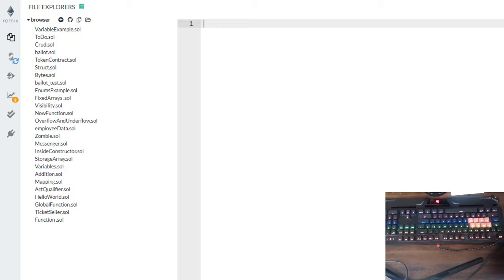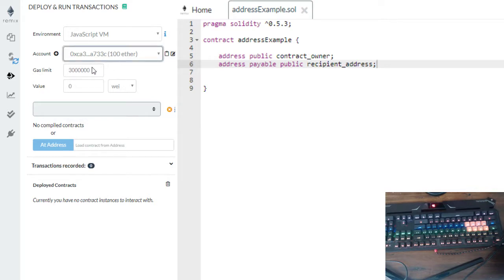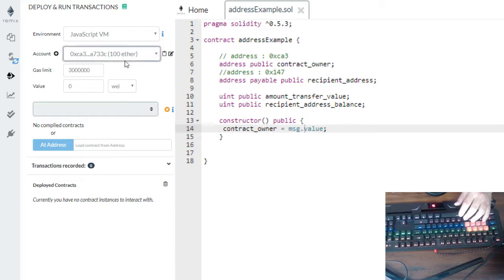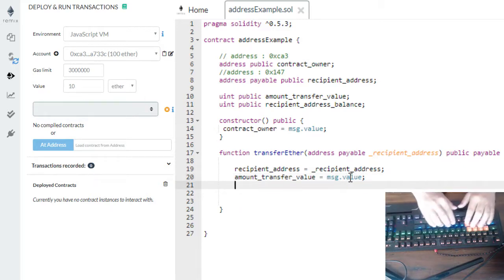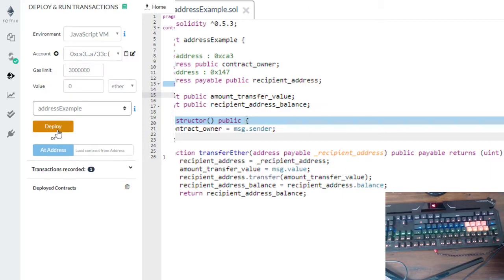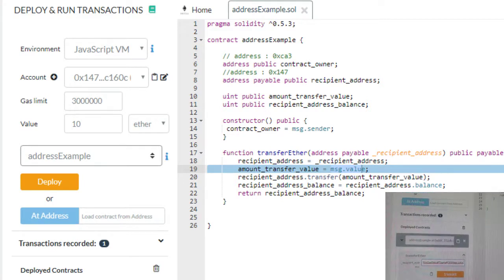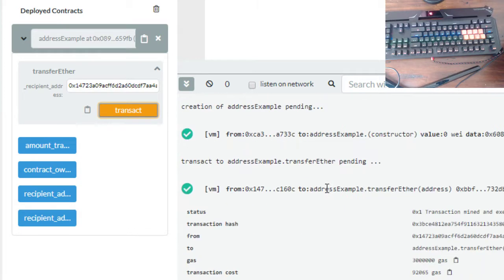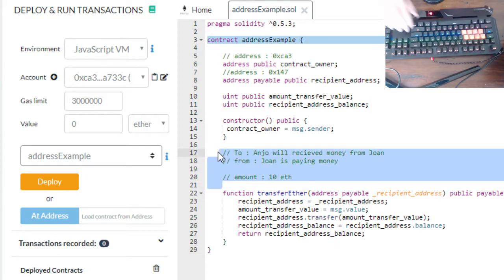Solidity Ethereum Basic Tutorial Address and Constructor version 0.5.3 - Ep 4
Hi, everyone come join with me to my new journey to noob to expert in the field of solidity. in this video i talked about how to use address, constructor, function, msg.sender, msg.value. address payable.